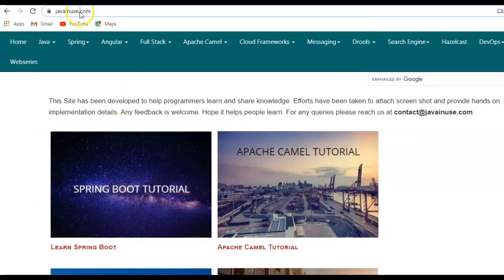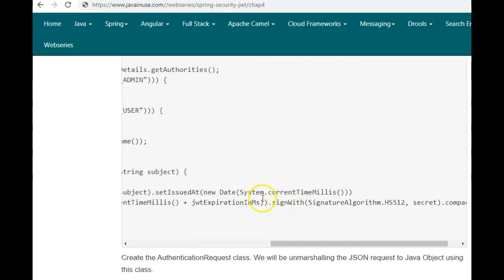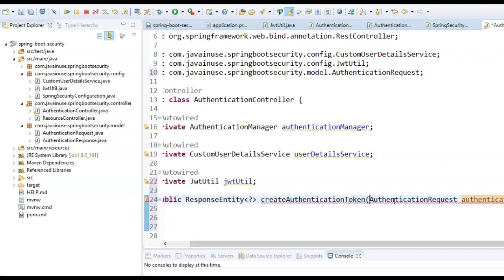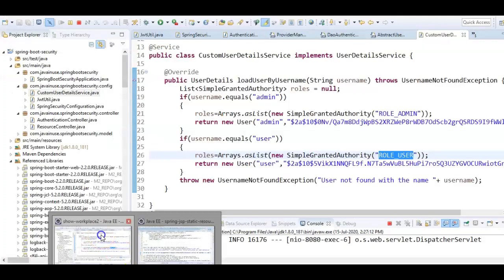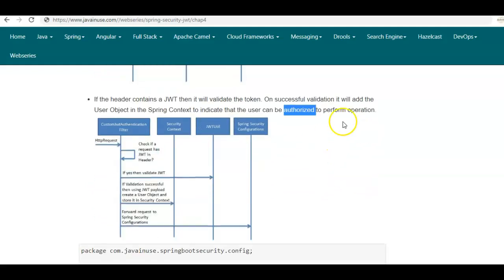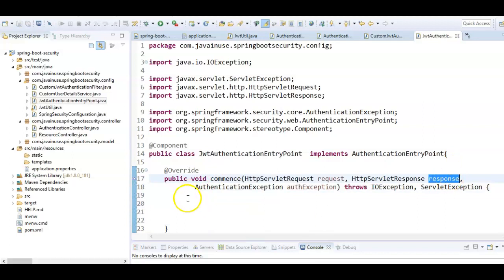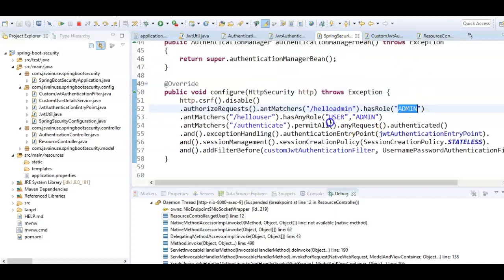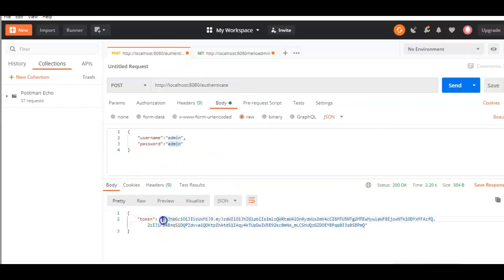Spring Boot Security + JWT In Depth Tutorial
We will be implementing Spring Boot Security using JWT.In this tutorial we will also be looking at how to manage role based authorization using JWT and JWT expiration date